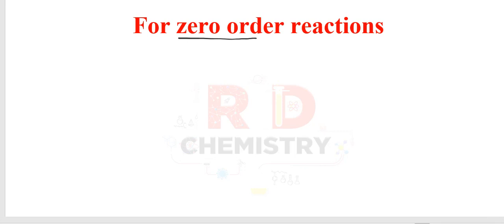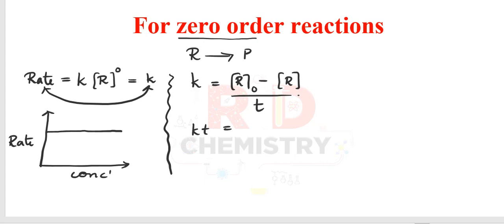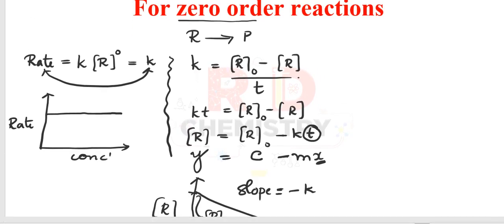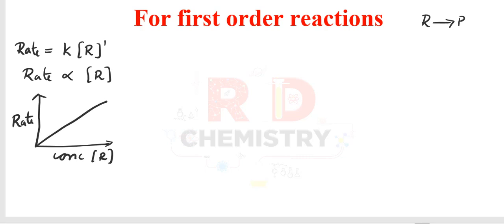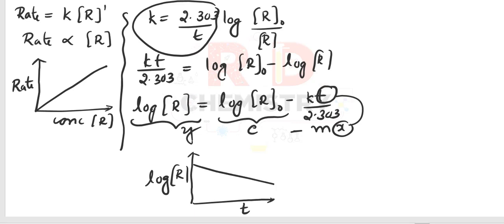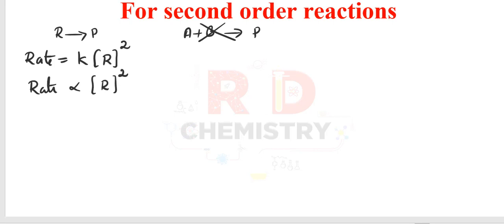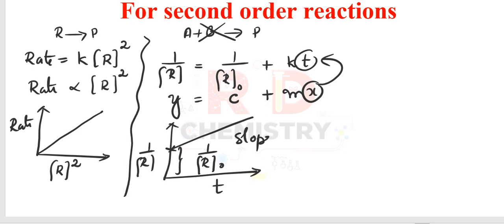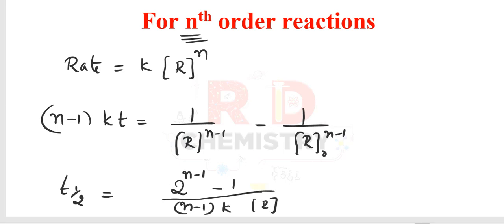KCET 2022-Graphs of different orders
1)RD CHEMISTRY
3)Telegram link for notes .
Puc contents
1) notes. Telegram